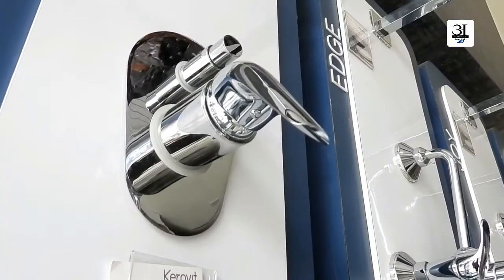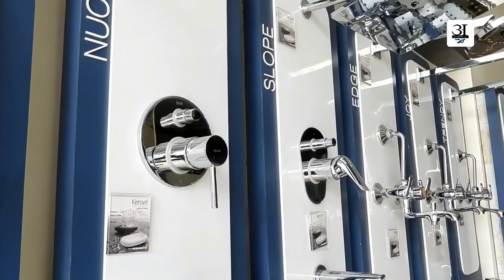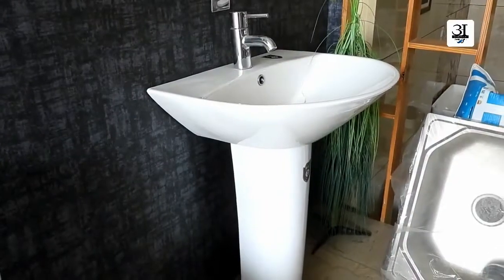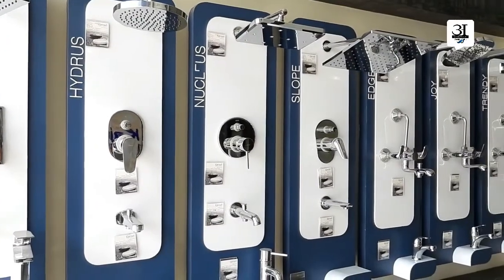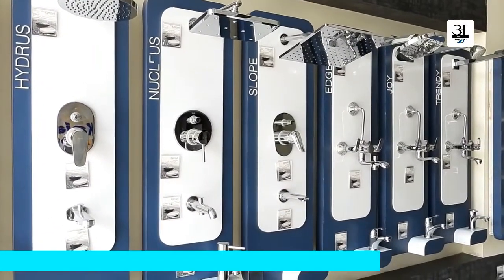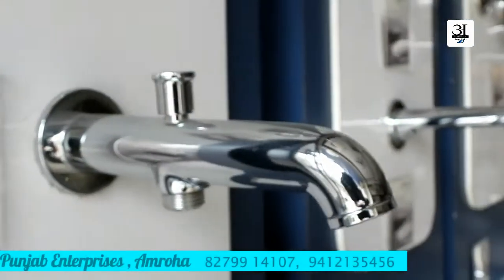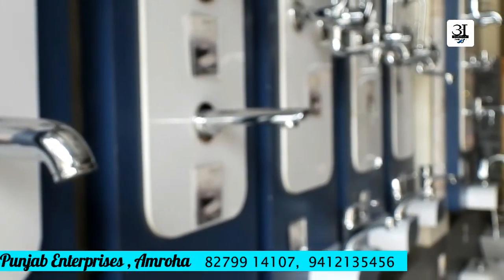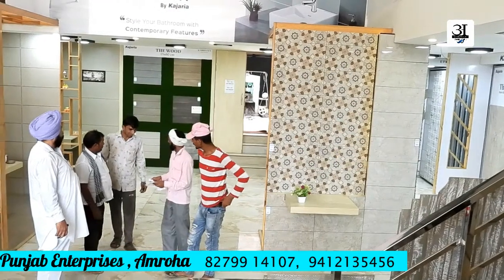Kerovit Simply Blissful |KAJARIA ETERNITY TILES | showroom | सुंदर व आकर्षक टाइल्स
Kajaria India's No.1 tiles company

 KAJARIA ETERNITY TILES Showroom Punjab enterprises,
Kailsa bypass road, opposite Punjab plywood, Amroha

# Amroha_plywood Punjab_Enterprises_ Amroha